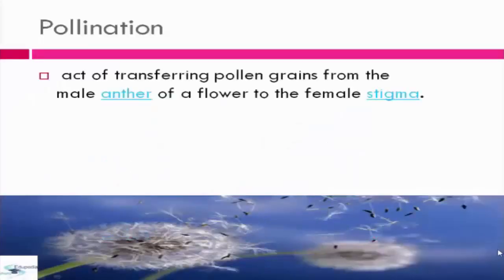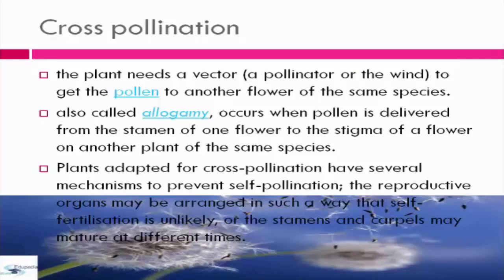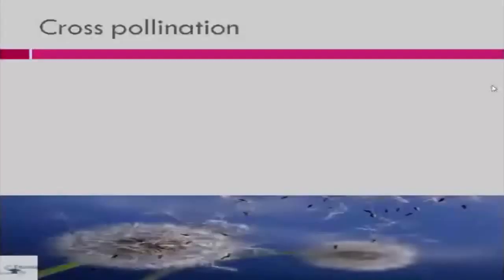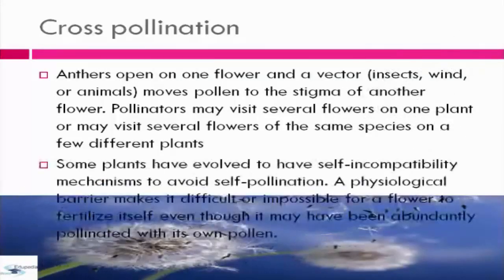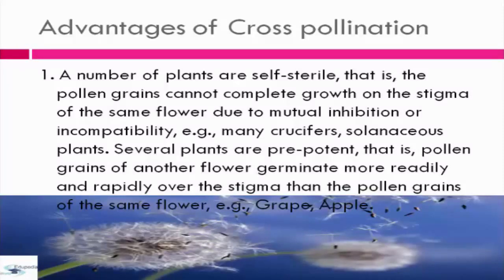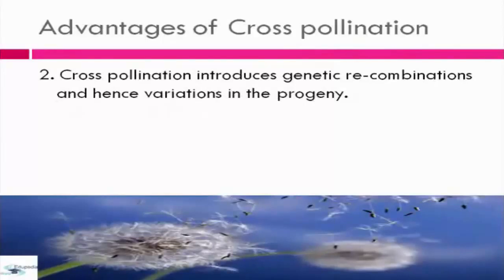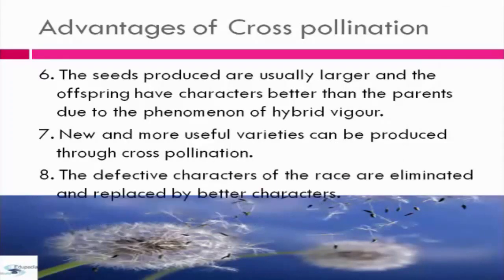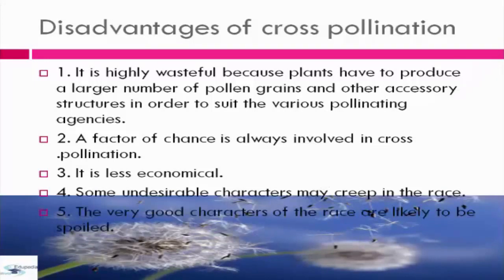Flowering Plants | Cross Pollination | Introduction | Advantages & Disadvantages | Part 7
~ Pollination (Contd...) [revision of the definition]

~ Cross Pollination

- What is Cross Pollination?

- Advantages of Cross Pollination

-  Disadvantages Of Cross Pollination